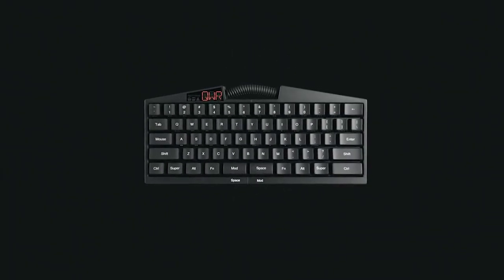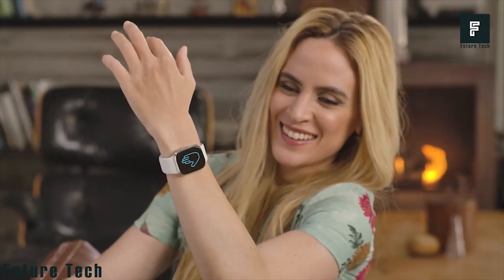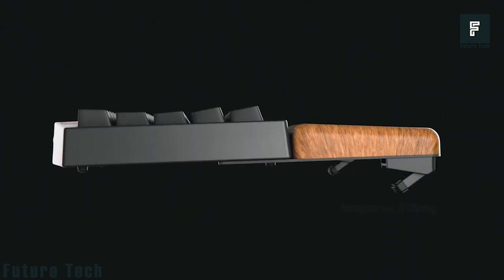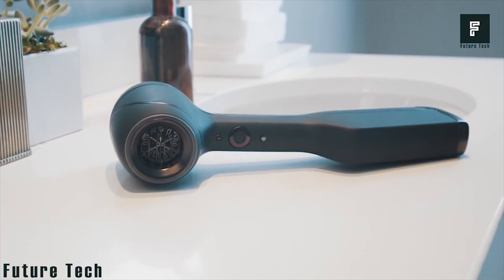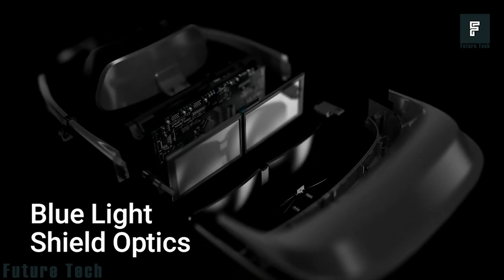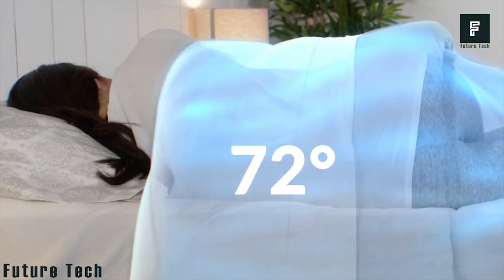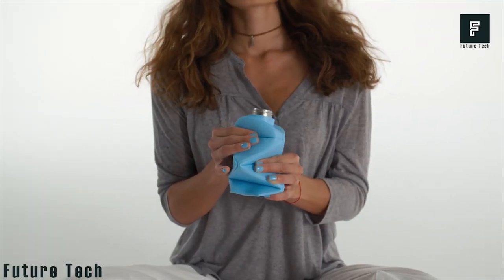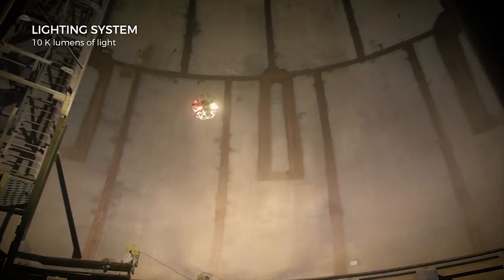Amazing Gadgets And Inventions That are at Another Level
If you’re looking for a new piece of tech to spice up your life, you’ve come to the right place. Welcome to Future Tech. Today we will be showing off several amazing gadgets and inventions that are on another level.